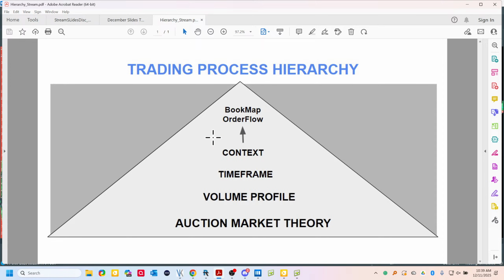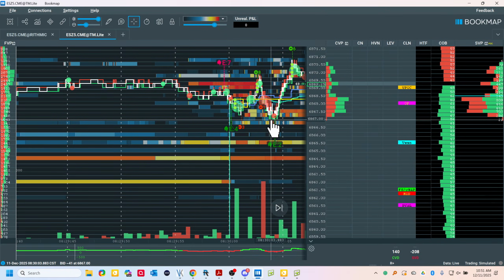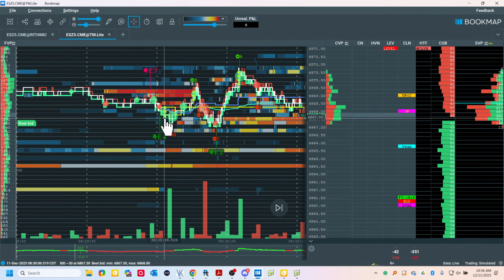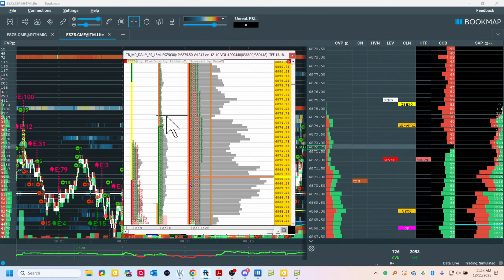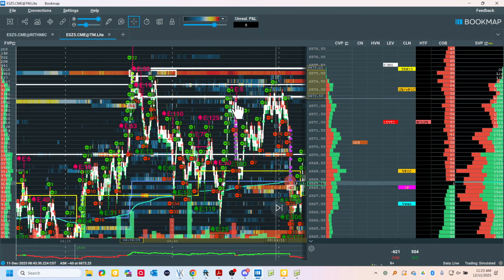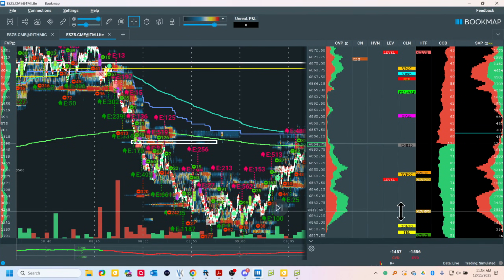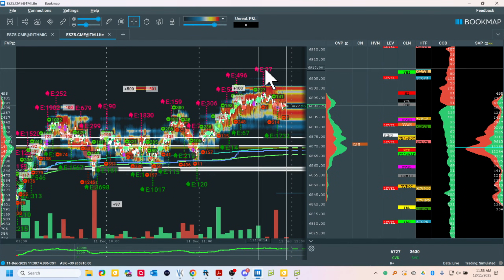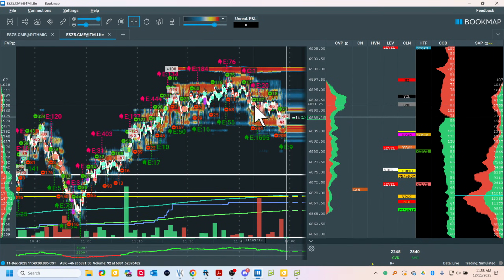FOMC - The Day After: Plan, Trades, Real-Time Adjustments with Tom B at the Traders Lab